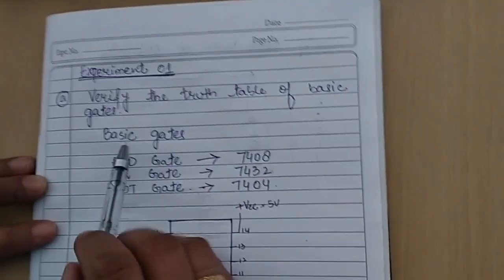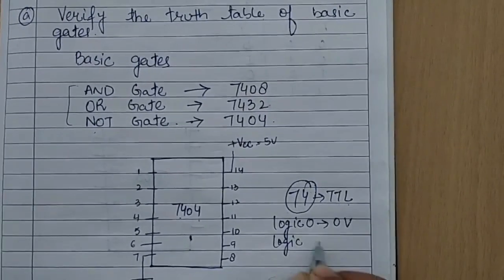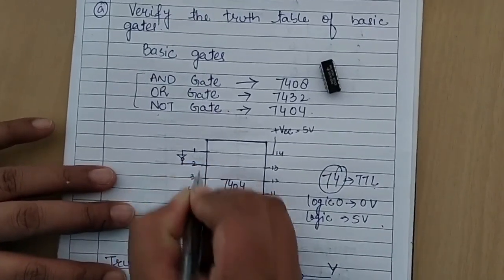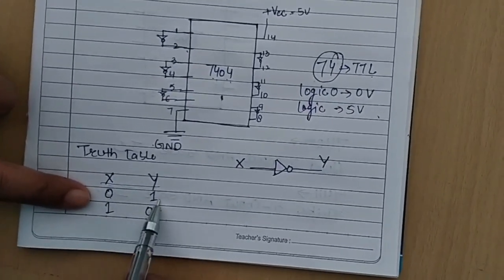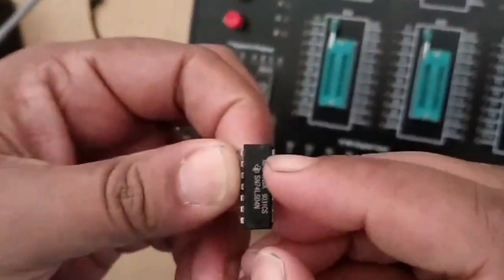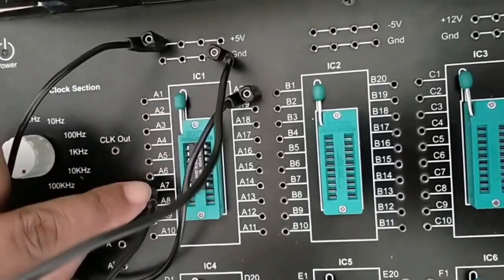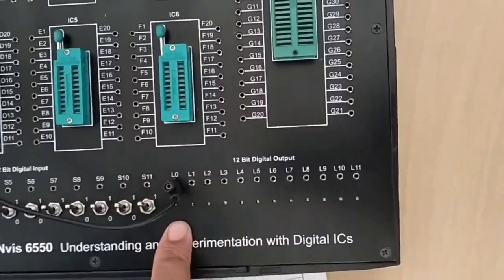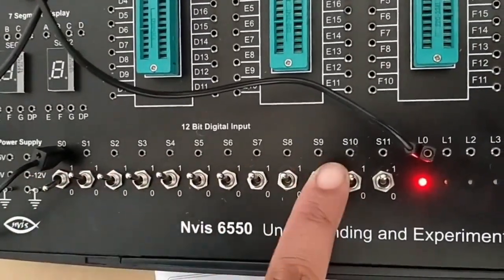To verify NOT gate | Er Shahida Kawoosa